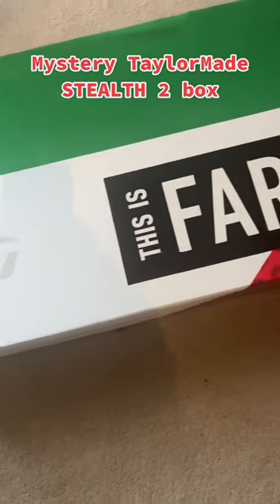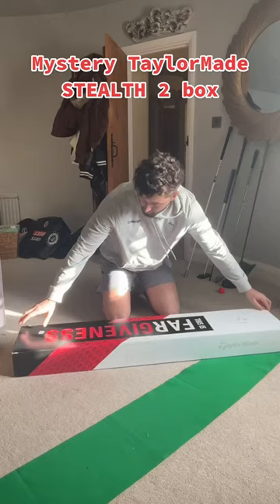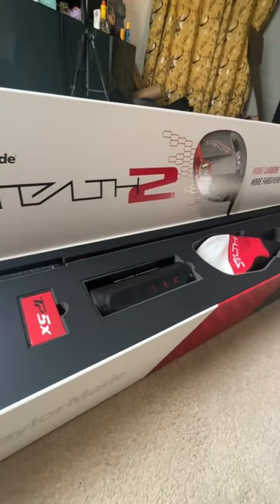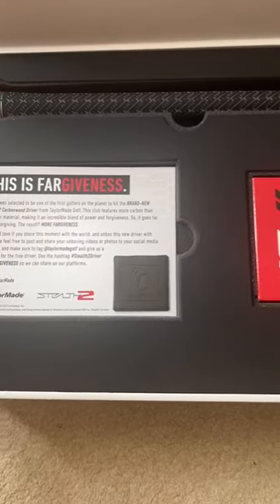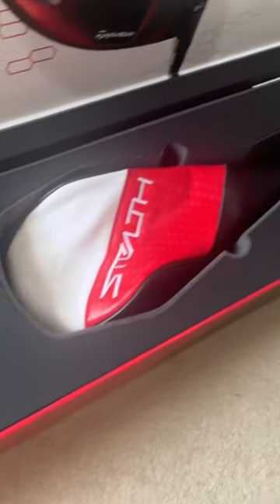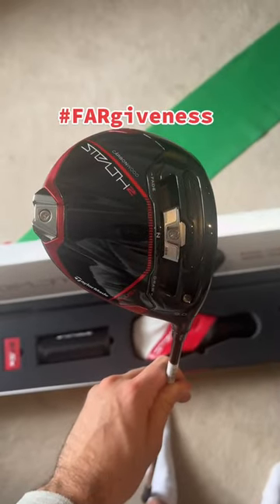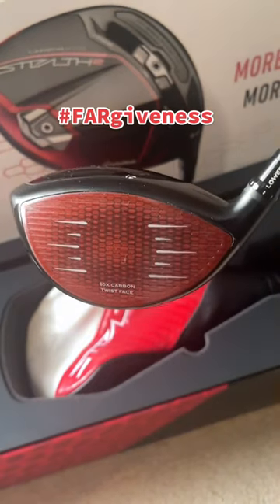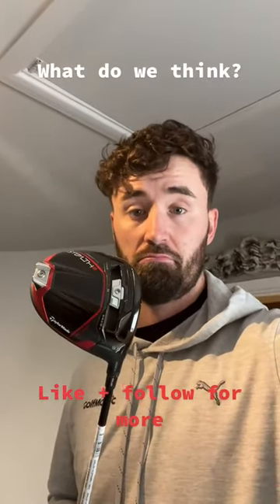A Mystery TaylorMade Stealth 2 Box...👀